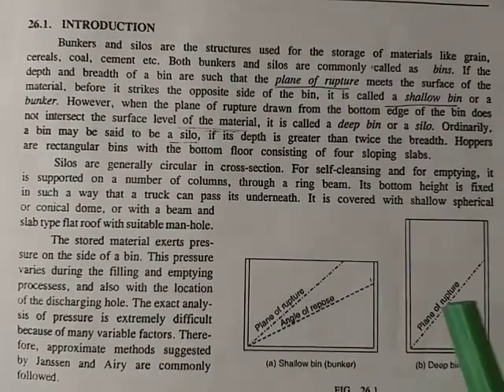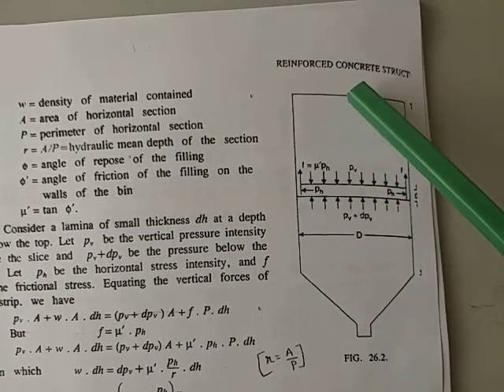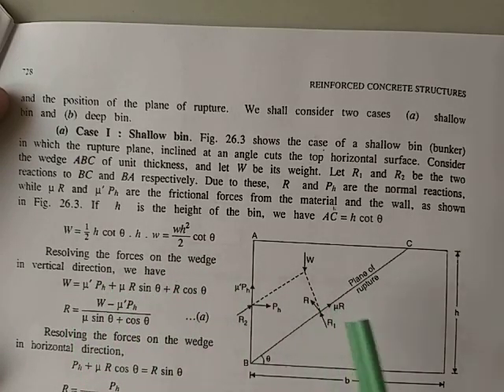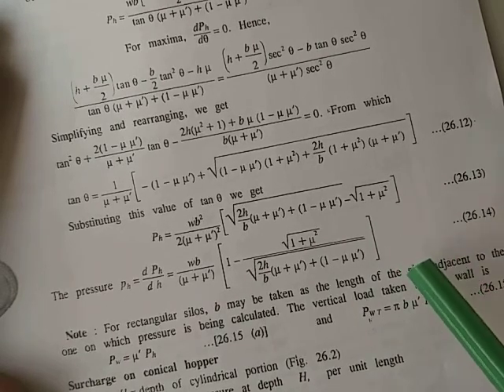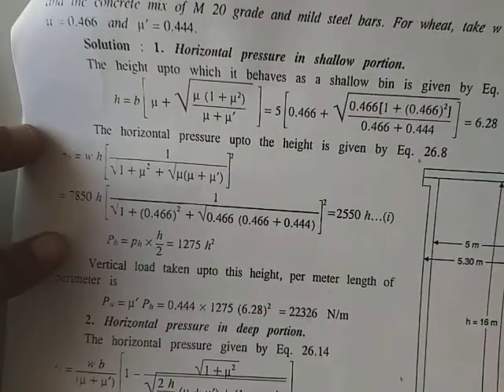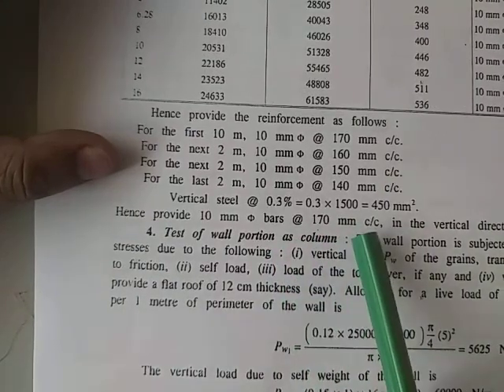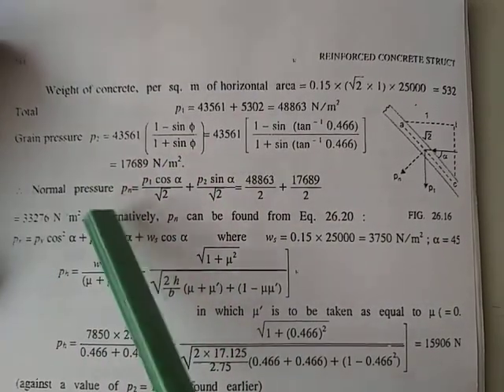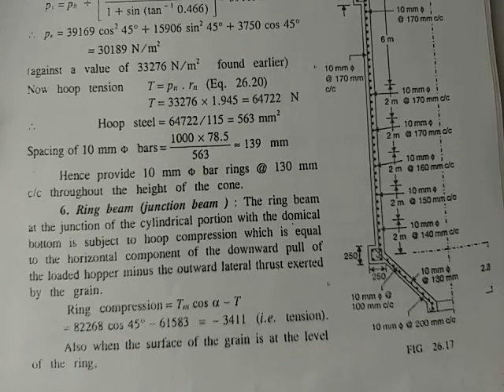Design of RCC silos